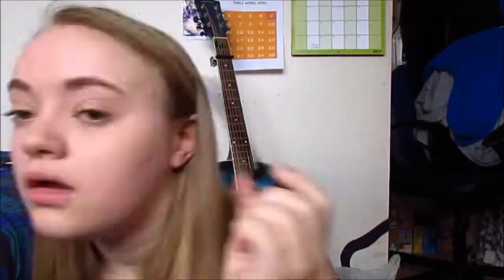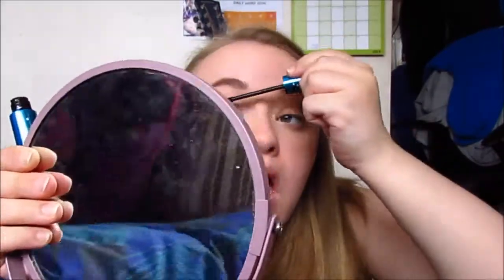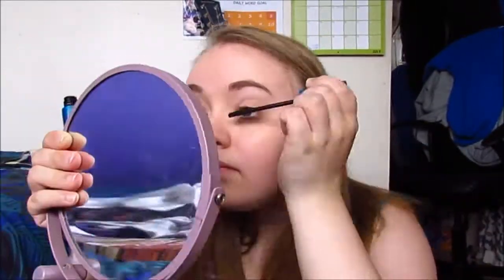EVERYDAY NO MAKEUP MAKEUP LOOK 2017 | CHLOE ELIZABETH